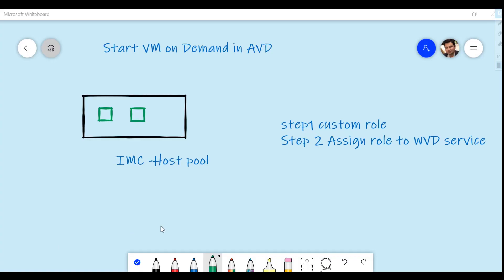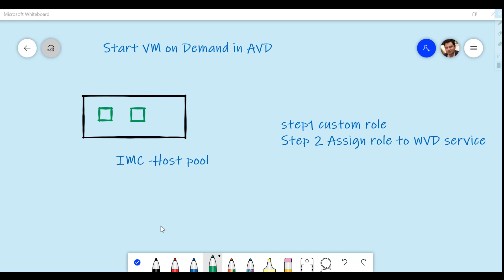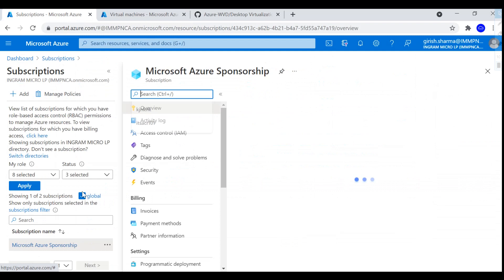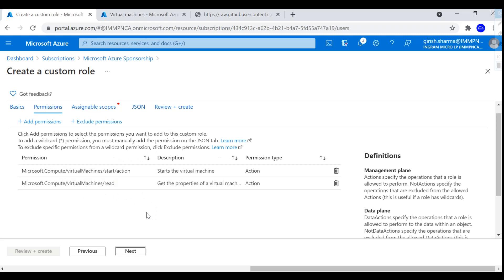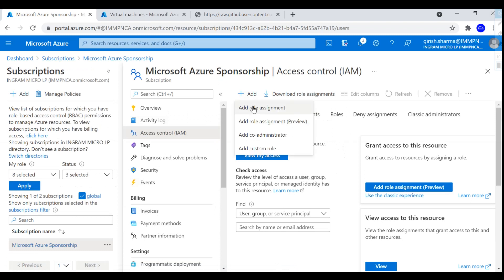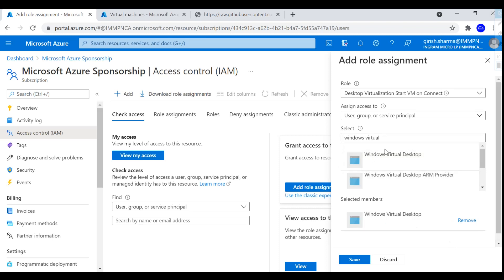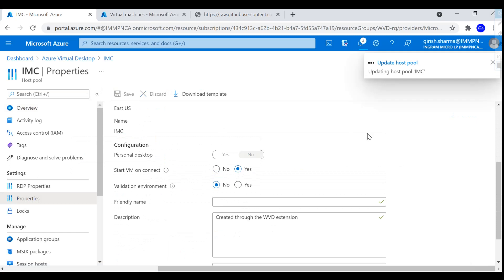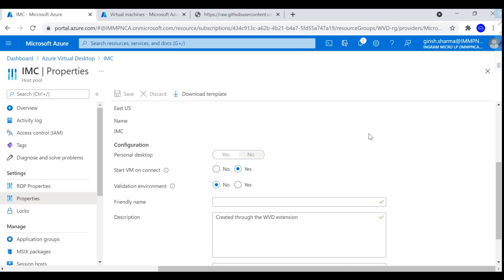Azure Virtual Desktop - "VM on Demand" !!! 🙋‍♂️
Start VM on Demand in AVD